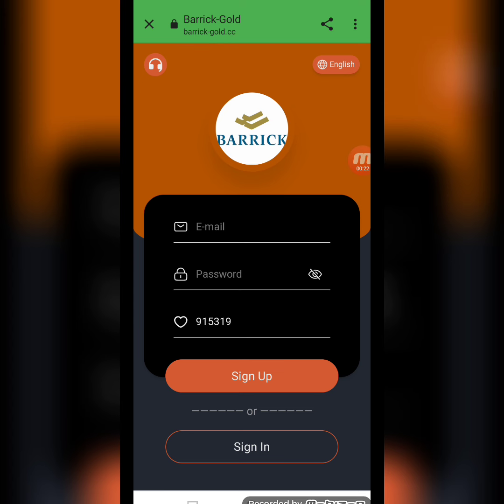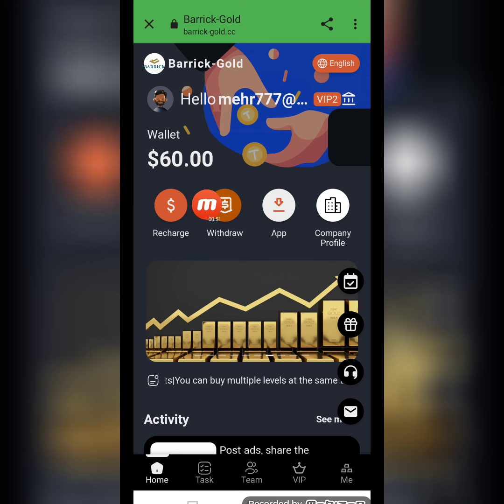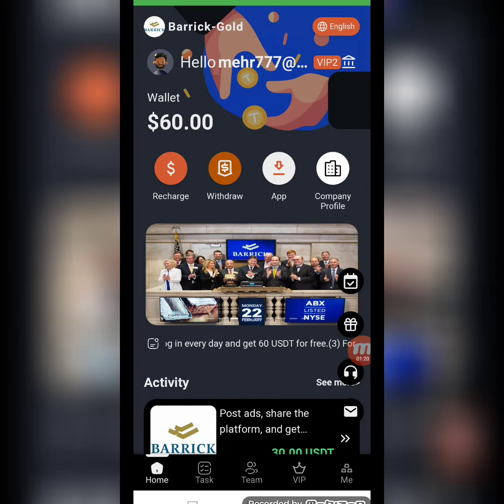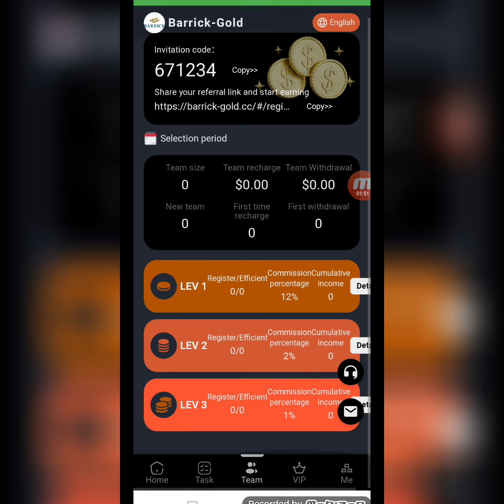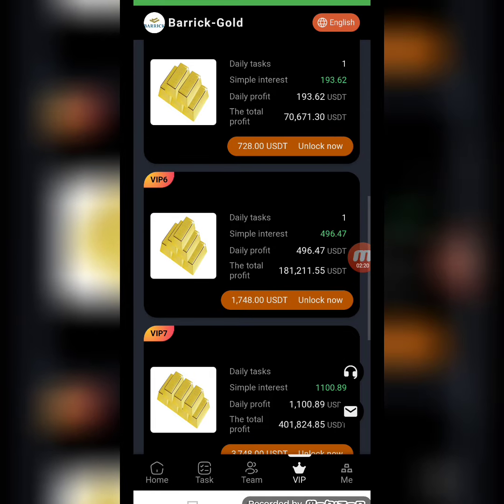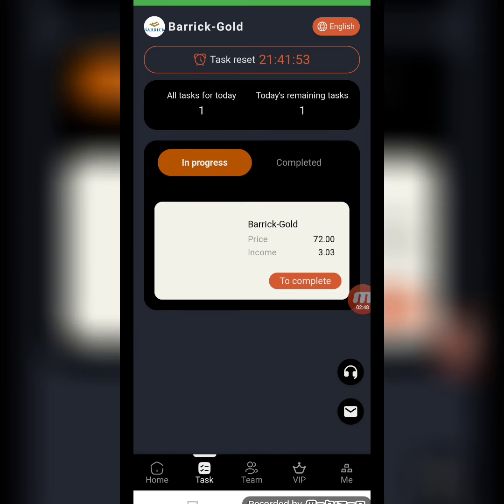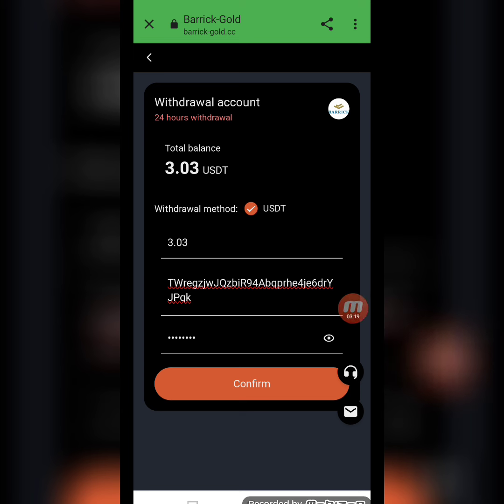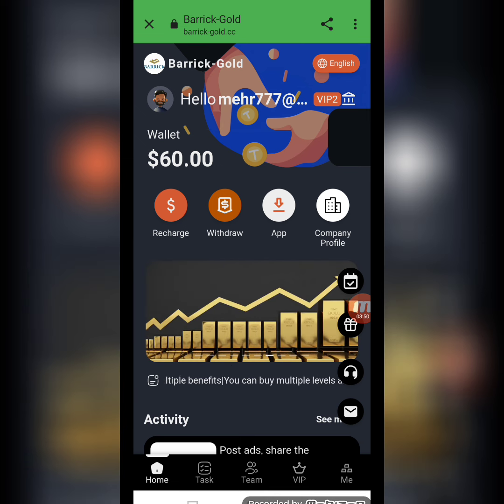💥💥 Welcome to new earning mining website BARRICK💥💥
Barrick-Gold |Multiple levels can be purchased every day to obtain multiple benefits|You can buy multiple levels at the same time to get multiple benefits

☆☆☆☆☆☆☆☆☆☆ Introduction to platform activities ☆☆☆☆☆☆☆☆☆☆☆☆☆☆☆

(1) Register and receive free VIP1, with a daily income of 0.33 USDT.

(2) Barrick-Gold-Minimum withdrawal (3.0USDT)

(2) Log in every day and get 60 USDT for free.

(3) For a single deposit of more than 100 USDT, 5% of the deposit amount will be given as a bonus.

(4) Sign up for the draw and reward 2-888 USDT with a 100% winning rate.

(5) If a team member deposits more than 100 USDT, he or she will receive a lucky draw with a reward of 2-888 USDT.   The winning rate is 100%.

(6) Publish advertisements, share the platform, and receive rewards of 10-50 USDT.

(7) Form a team, deposit A-level members, give away VIP2-VIP5 for free, consult platform customer service for event details

(8) If the deposit amount of the subordinates of the third-level team exceeds 100 USDT, VIP2-VIP5 will be given free of charge.  For details of the event, please consult the platform customer service

☆☆☆☆☆☆☆☆☆☆☆☆ VIP income ☆☆☆☆☆☆☆☆☆☆☆☆☆☆☆
Barrick-Gold-1 recharges 0 USDT and earns 0.33 USDT every day
Barrick-Gold-2 recharges 12 USDT and earns 3.03 USDT every day
Barrick-Gold-3 recharges 68 USDT and earns 19.15 USDT every day
Barrick-Gold-4 recharges 268 USDT and earns 76.57 USDT every day
Barrick-Gold-5 recharges 668 USDT and earns 193.62 USDT every day
Barrick-Gold-6 recharges 1688 USDT and earns 496.47 USDT every day
Barrick-Gold-7 recharges 3688 USDT and earns 1100.89 USDT every day
Barrick-Gold-8 recharges 8888 USDT and earns 2693.33 USDT every day
Barrick-Gold-9 recharges 18888 USDT and earns 5811.69 USDT every day
Barrick-Gold-10 recharges 38888 USDT and earns 12152.5 USDT every day

Barrick-Gold   investment platform level 3 subordinates enjoy investment rebates

A Team :  A  Invest 1000 USDT, and you receive 120 USDT(12%)
B Team :  B Invest 1000 USDT, and you receive   20 USDT(2%)
C Team :  C Invest 1000 USDT, and you receive  10 USDT(1%)
The team recharges third-level subordinates within 24 hours to receive high bonuses
The team deposited 200 USDT within 24 hours and received a reward of 5USDT
The team deposited 500USDT within 24 hours and received a reward of 15USDT
The team deposited 1000USDT within 24 hours and received a reward of 35USDT
The team deposited 2000USDT within 24 hours and received a reward of 80USDT
The team deposited 3000USDT within 24 hours and received a reward of 135USDT
The team deposited 5000USDT within 24 hours and received a reward of 250USDT
The team deposited 10000USDT within 24 hours and received a reward of 600USDT
The team deposited 30000USDT within 24 hours and received a reward of 1800USDT
The team deposited 50000USDT within 24 hours and received a reward of 3000USDT

Note: If you are eligible, please contact customer service within 24 hours to claim your reward.     Once the period expires, it will be considered invalid and your team must recalculate it within 24 hours.

Share invitation rewards:
Invite 5 people to complete the VIP2 task and receive rewards: 8USDT
Invite 5 people to complete the VIP3 task and receive rewards: 38USDT
Invite 5 people to complete the VIP4 task and receive rewards: 88USDT
Invite 5 people to complete the VIP5 task and get the reward: 258USDT
Invite 4 people to complete the VIP6 task and receive rewards: 588USDT
Invite 3 people to complete the VIP7 task and get the reward: 1588USDT
Invite 2 people to complete the VIP8 task